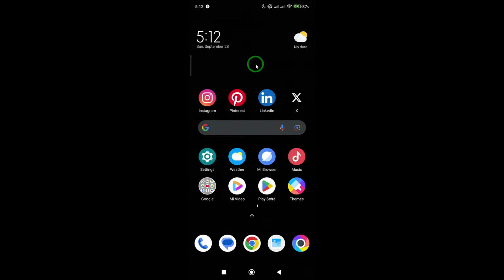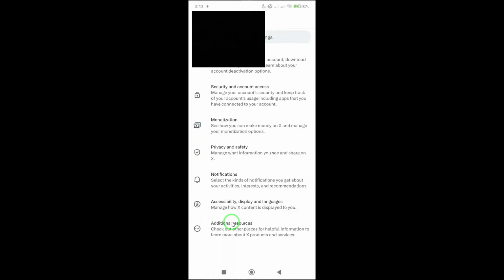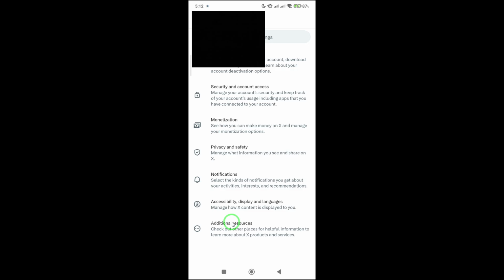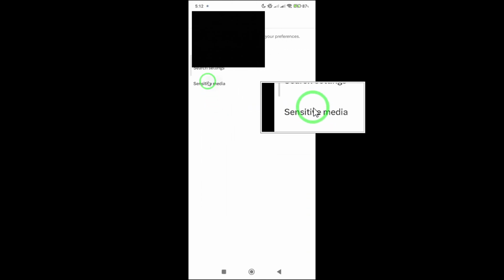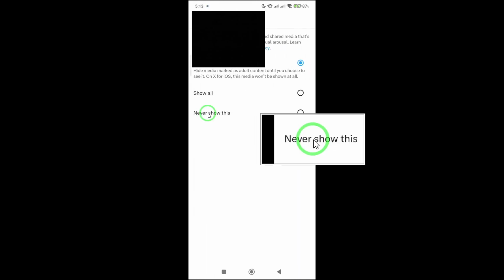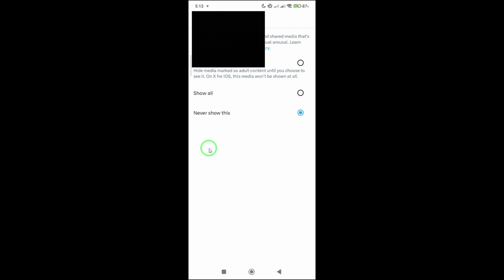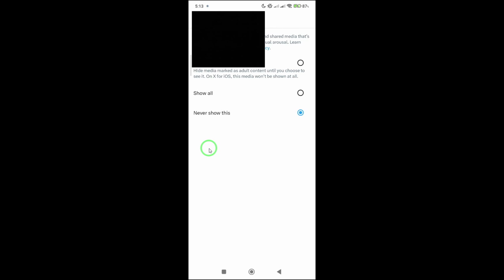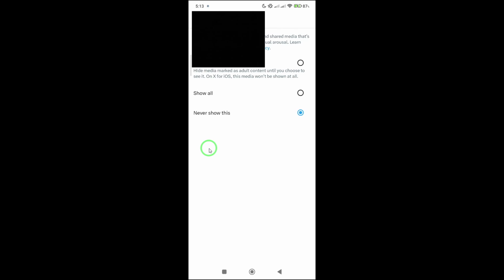How To Turn Off Sensitive Content On X App (Updated)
Learn how to turn off sensitive content on the X app with this quick and updated guide. This step-by-step tutorial will help you adjust your privacy settings easily and keep your feed safer.

1. Open the X app and tap your profile picture

2. Go to Settings and Privacy, then tap Privacy and Safety

3. Tap Content you see, then tap Sensitive media

4. Tap Adult content and select Never show this

Chapters:
00:00 Intro
00:12 Soultion
01:05 Outro